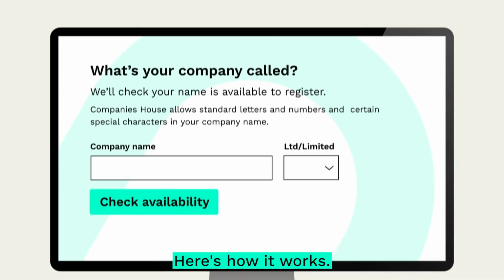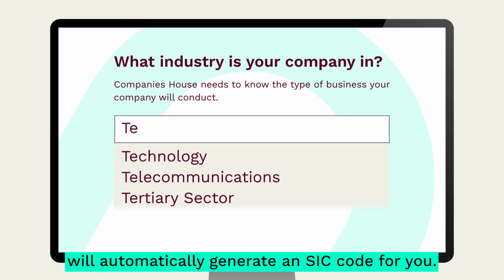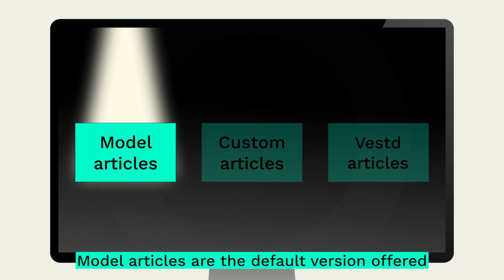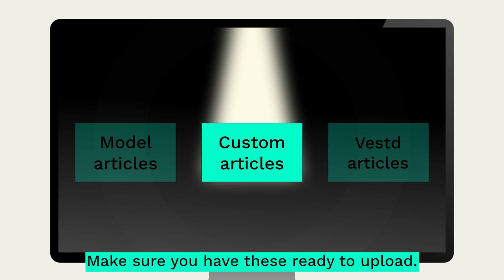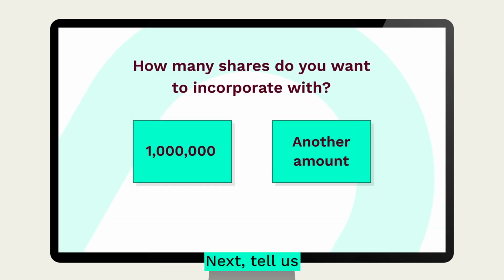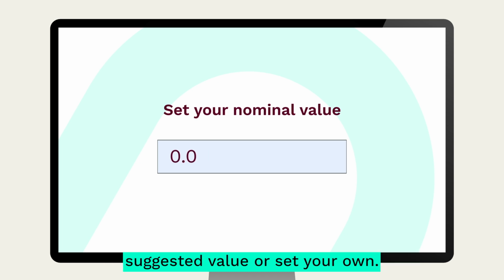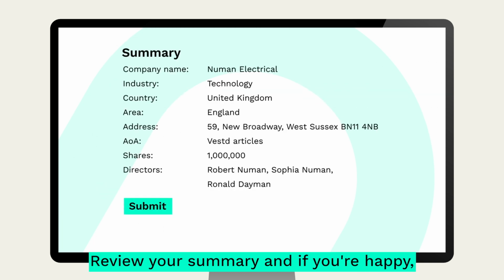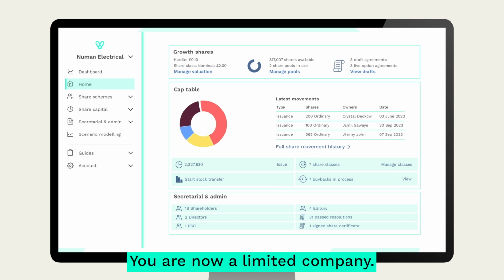Incorporate a limited company in 5 minutes!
Make it official! Launch your UK limited company in just five minutes.

Vestd provides step-by-step instructions to ensure you get it right first time.

Choose between Vestd, model, or custom articles of association, for a set of governance rules that match your growth plans.

Assign directors, shareholders and equity splits, using a bespoke structure or our default recommendation of 1,000,000 shares.

Create multiple share classes to differentiate between shareholders, with rights to vote and rights to dividends.